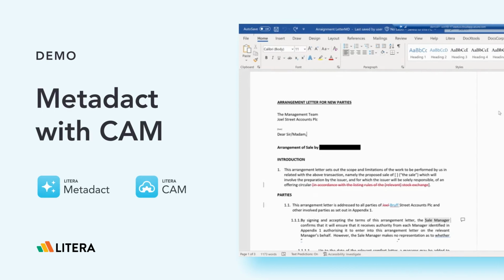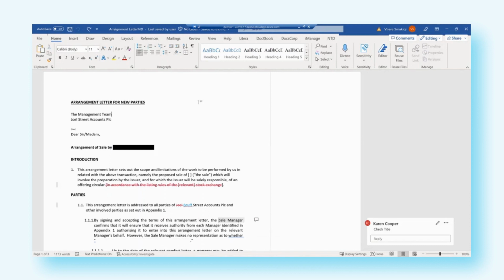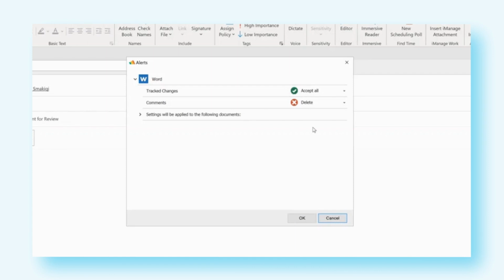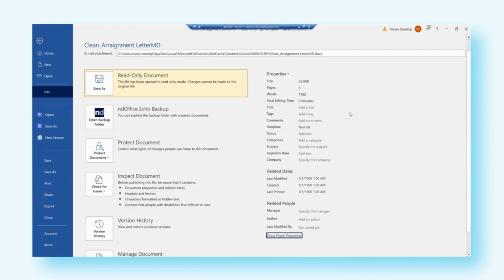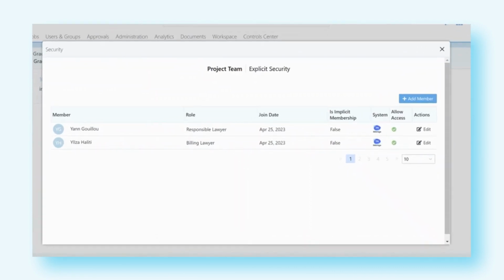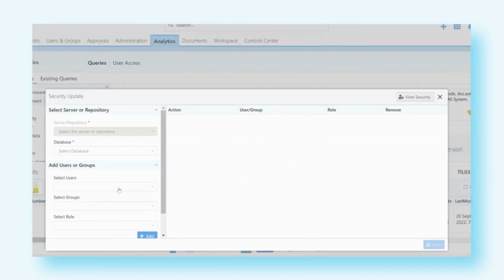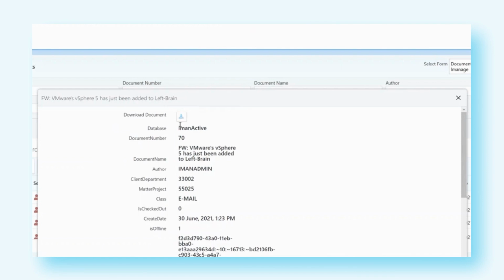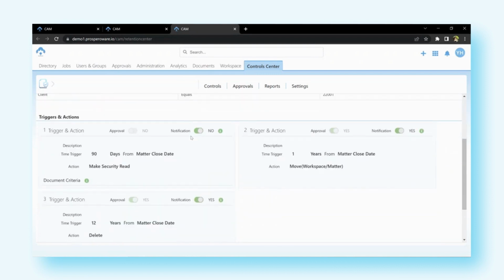Demo: Enhancing Data Loss Prevention with Metadact and CAM